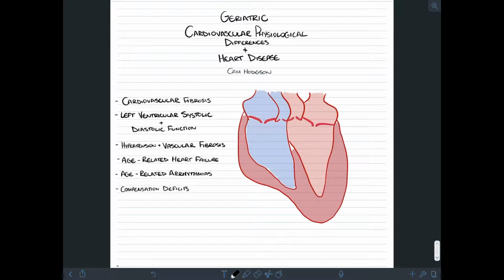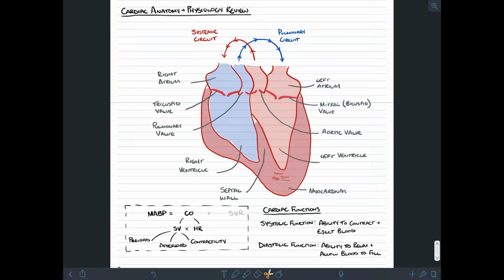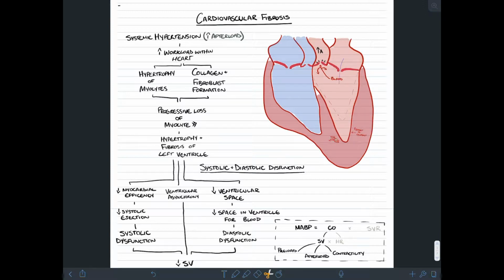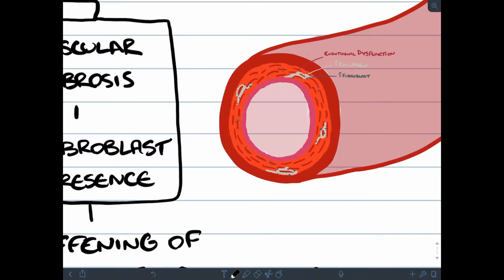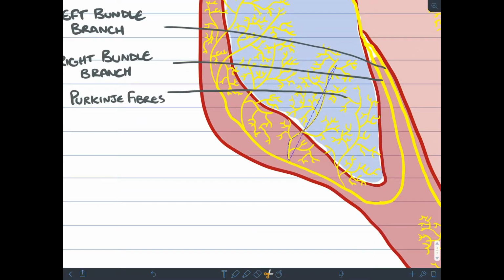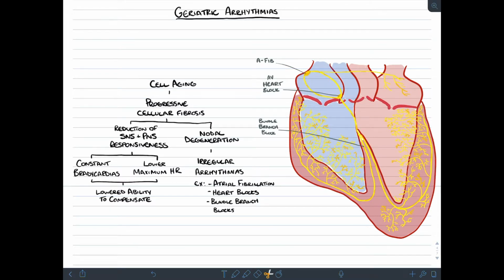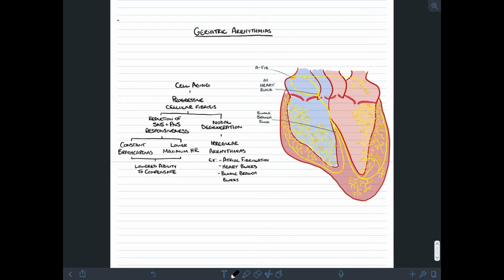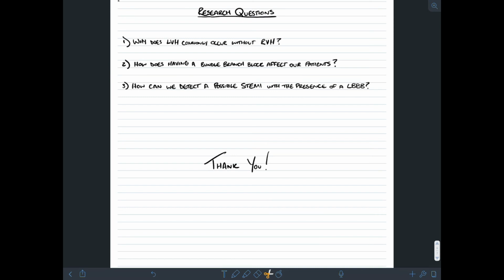Geriatric Cardiovascular Changes & Heart Failure